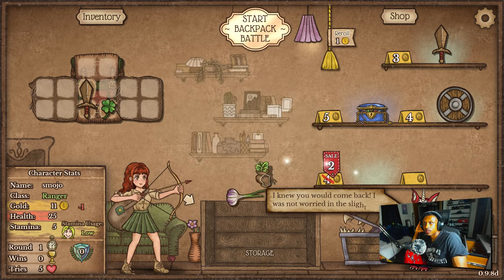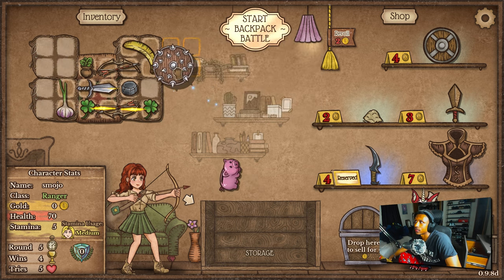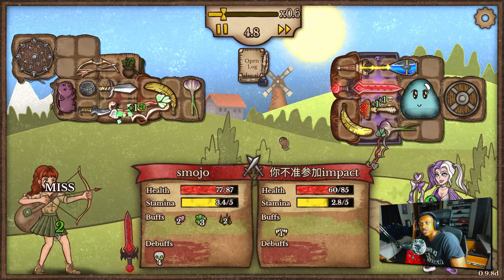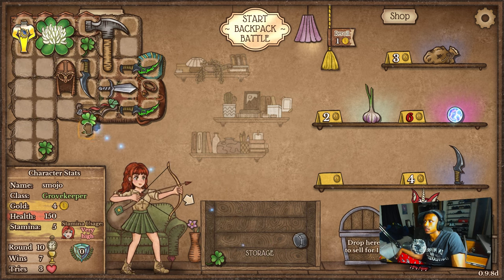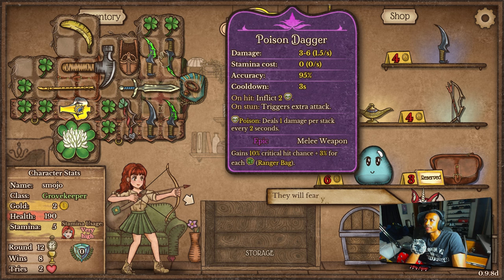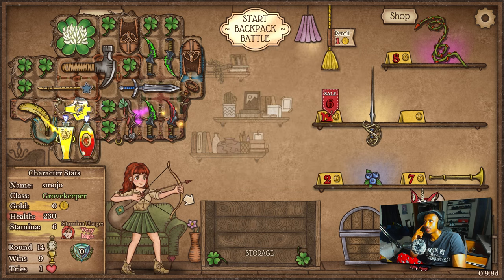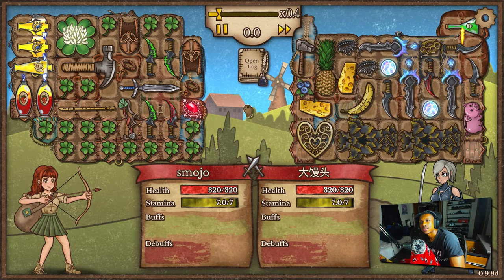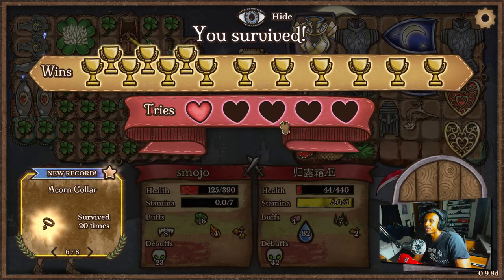Yet another broken hammer build :)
Yet another broken hammer build :) | Backpack Battles